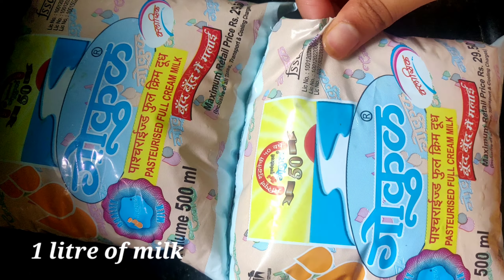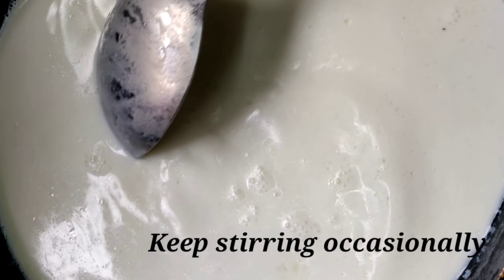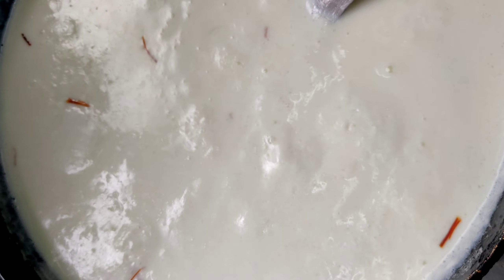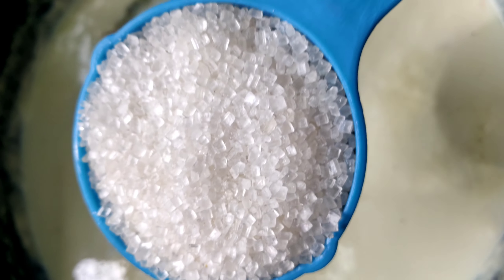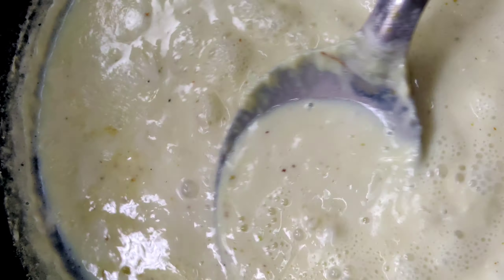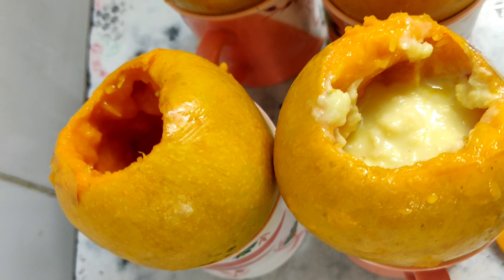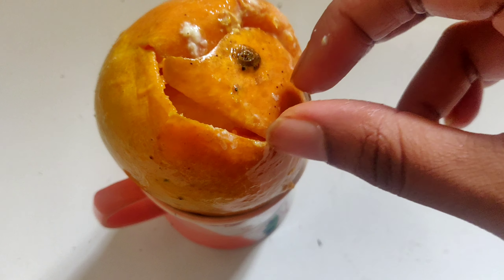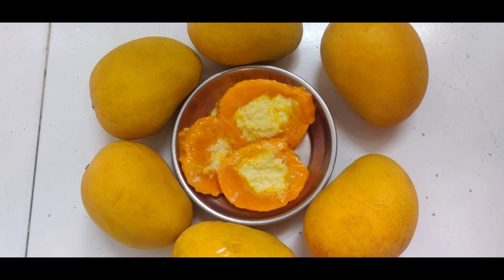Stuffed Mango Kulfi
Try out this tasty Mango Stuffed Kulfi using Alphonso Mangoes